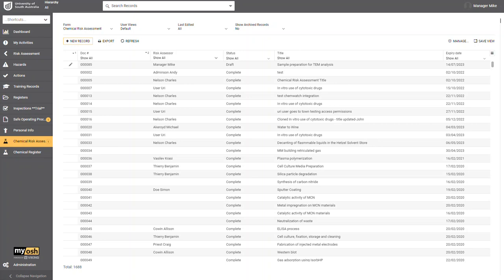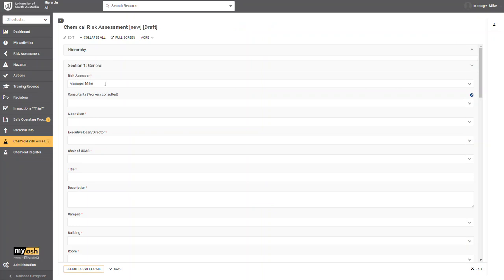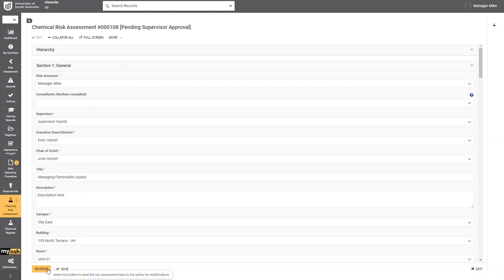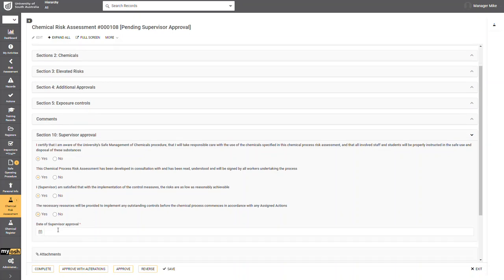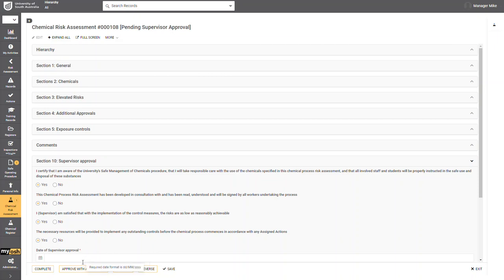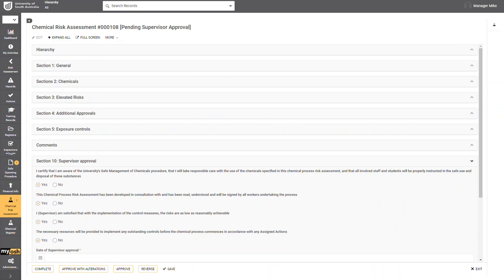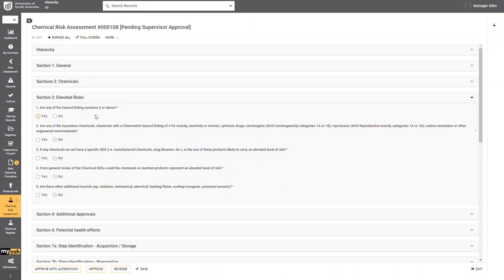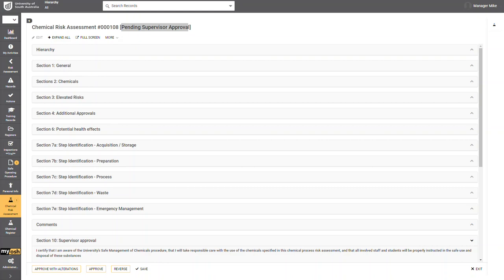6a Risk Assessment Form Workflow Pending Supervisor Approval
How to navigate the Supervisor Approval workflows in the online chemical risk assessment system.